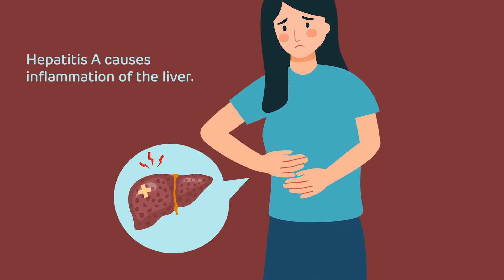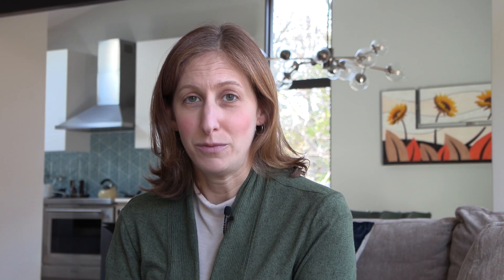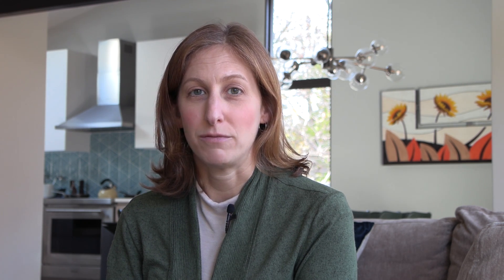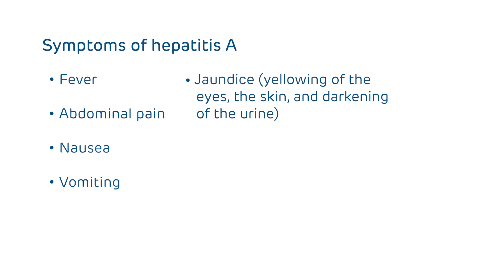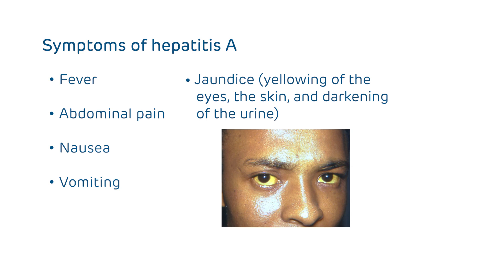Why do babies get the hepatitis A vaccine? – Healthy at Home with Dr. Handy | CHOP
Listen as Dr. Lori Handy discusses hepatitis A, a virus that causes inflammation of the liver. Symptoms can include fever, abdominal pain, nausea, vomiting and jaundice.

Although some people associate hepatitis A infections with international travel, this virus also causes infections in the United States. Risk factors can include experiencing homelessness, but outbreaks have also been linked to consuming contaminated foods, like shellfish, raw vegetables and frozen fruits, like strawberries.

Babies are recommended to get vaccinated against hepatitis A at the age of 1, but vaccination can protect anyone from this virus in the case of a future exposure.

00:00 Introduction
00:27 What is hepatitis A?
00:53 Risk factors for hepatitis A
01:15 Hepatitis A and contaminated food
01:43 Hepatitis A vaccine

For more information about the “Healthy at Home with Dr. Handy” series or other Parents PACK programs, please visit our

Video created by and for the Vaccine Education Center at Children’s Hospital of Philadelphia.

The Vaccine Education Center at Children’s Hospital of Philadelphia (VEC at CHOP) is composed of scientists, physicians, mothers, and fathers devoted to the study and prevention of infectious diseases. The Center was launched in October 2000 to provide accurate, comprehensive and up-to-date information about vaccines and the diseases they prevent.

If you have any questions about your child’s health, please contact your child’s doctor. This video is intended only to provide general education and not intended to create a doctor-patient relationship between you and The Children’s Hospital of Philadelphia (CHOP). This video is provided “AS IS” with no warranties or representations. This video is copyright of CHOP.